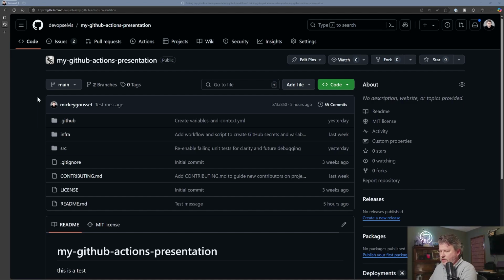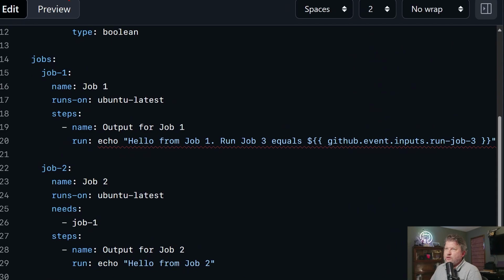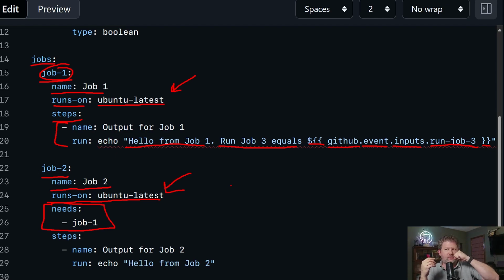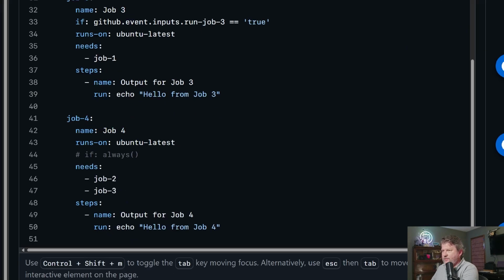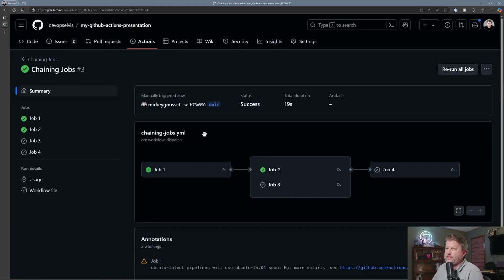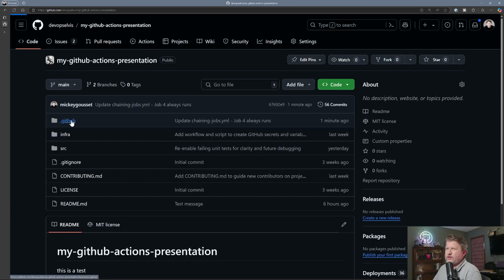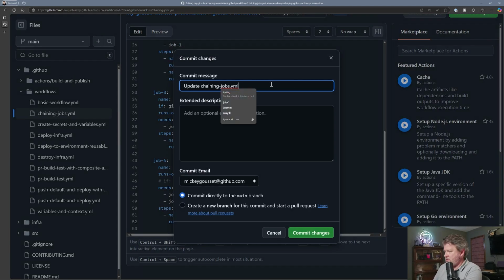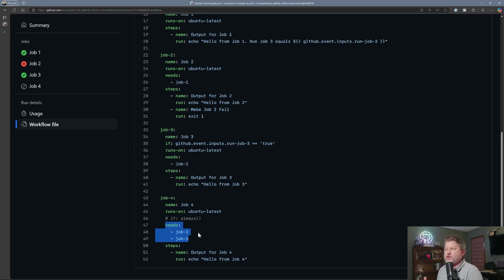Introduction to GitHub Actions - Part 2 - Chaining Jobs Together In A Workflow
In this video you are going to learn what happens when you define multiple jobs in a single workflow file, and how you can control the order those jobs run in. You will also learn about using conditional statements to control if a job can run. This video is Part 2 of a multi-part video series on an Introduction to GitHub Actions.

This video will also be helpful in preparing for the GitHub Actions certification exam.

🕔 TIMESTAMPS
0:00 Intro
2:36 Chaining Jobs Workflow Overview
10:02 Running the Chaining Jobs Workflow
11:06 Run workflow with different parameters
12:40 Making Job 4 always run using a conditional statement
14:15 Making Job 2 fail on purpose
18:55 Wrap-up and teaser